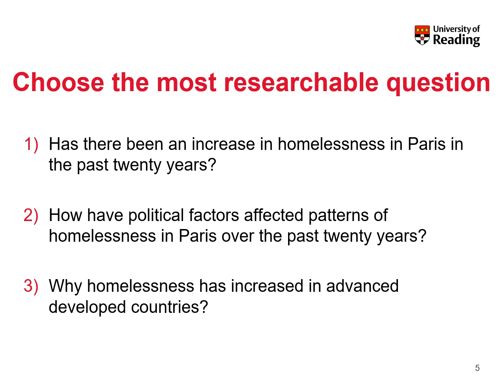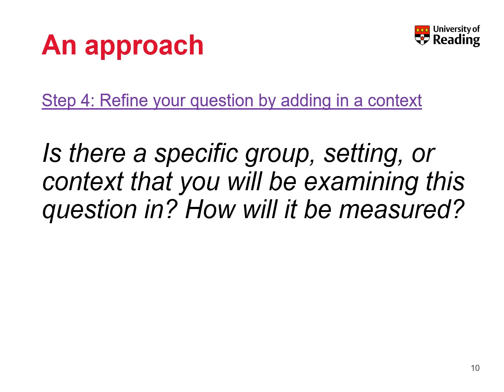Finalising your research question